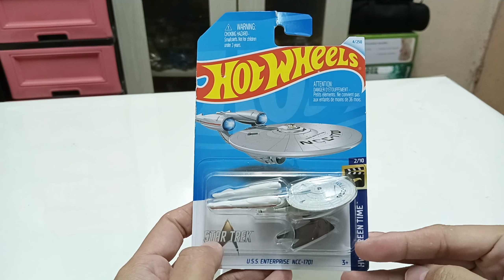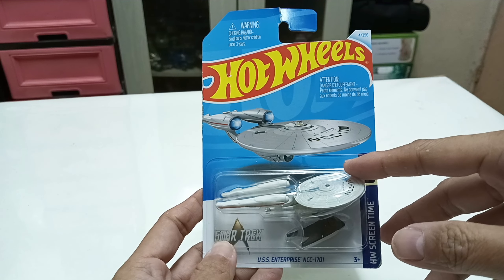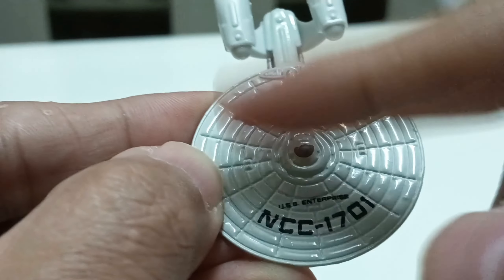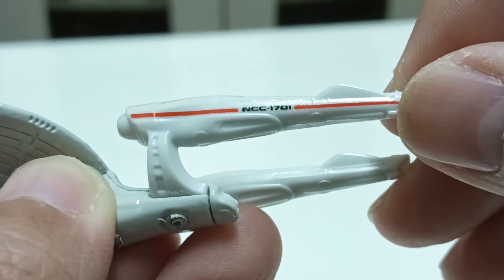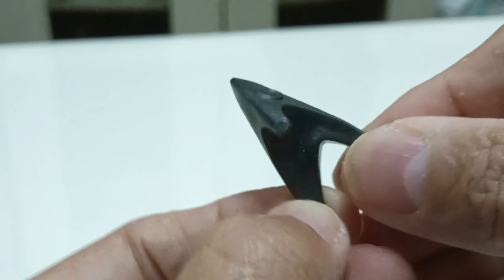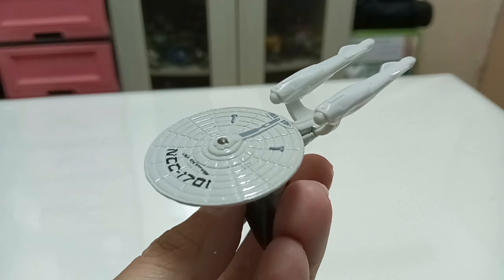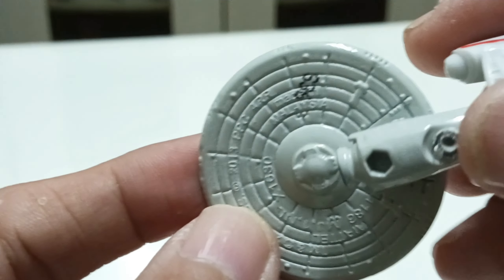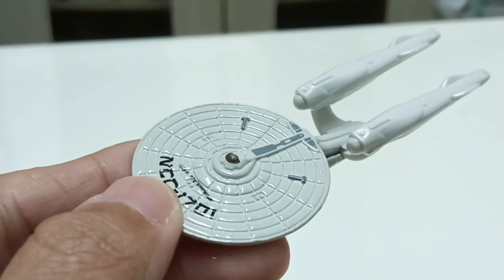Hot Wheels U.S.S. Enterprise NCC-1701 [Screen Time Star Trek]